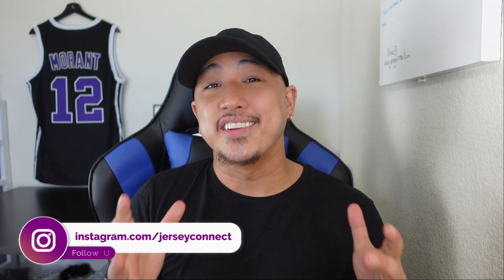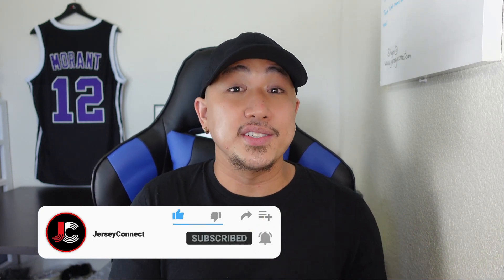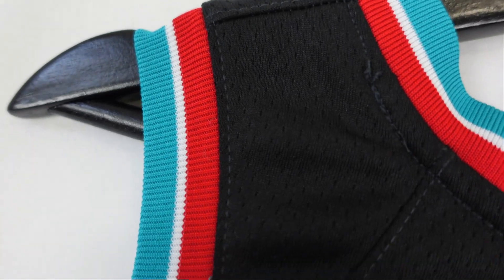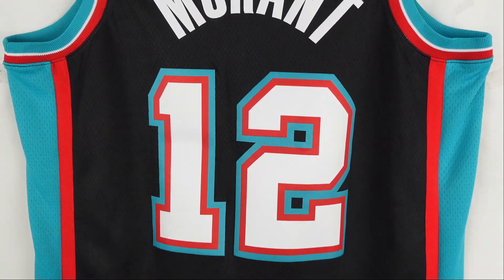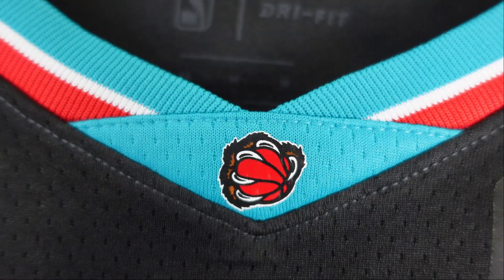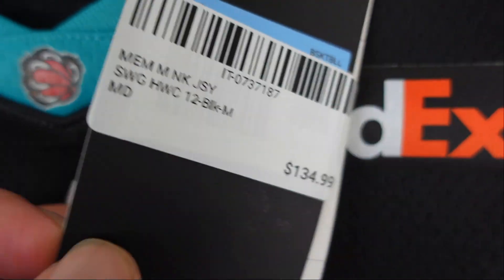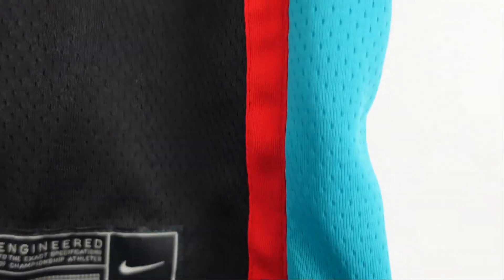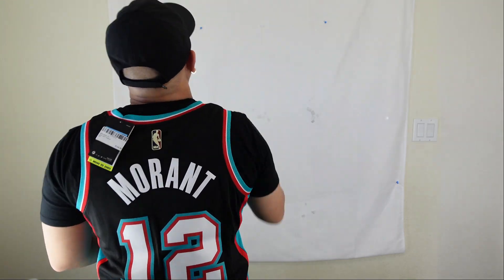UNBOXING: Ja Morant Memphis Grizzlies HWC Nike Swingman Jersey | Hardwood Classic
1. Here at JerseyConnect, we want to take a closer look at new NBA jerseys.  It is so hard to see the details when looking for jerseys online, especially when stores use stock photos or 3D renderings.  We aim to help sports fans by taking a close look at these new jerseys and help them decide if they want to buy or pass on a jersey.

2. We want to educate sports fans about Fake NBA jerseys and help avoid the headache of dealing with scammers.  We want to deliver insightful information so that you can make an informed decision the next time you buy a jersey online.

3. We also recreate high school jerseys of your favourite NBA players.